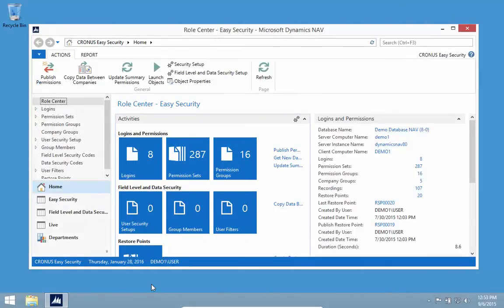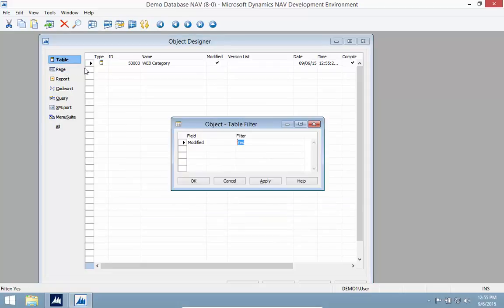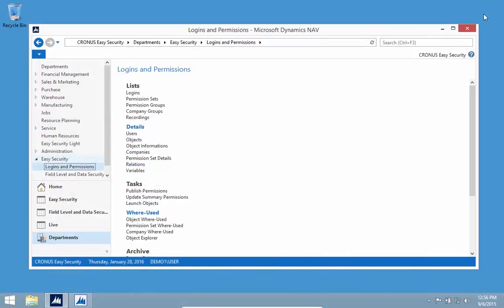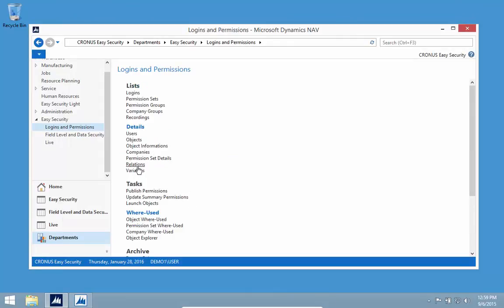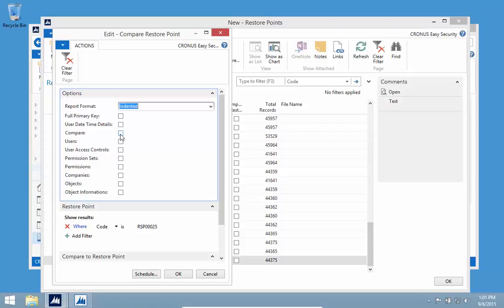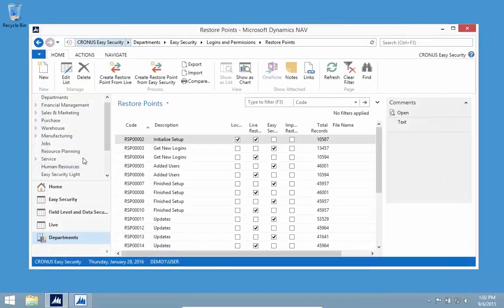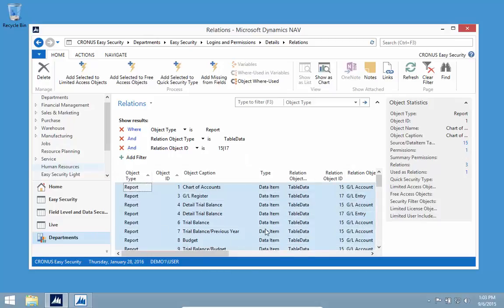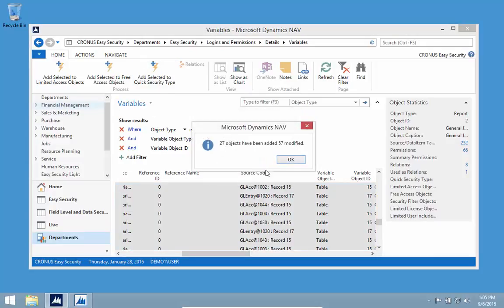Source Code Analyzer (Logins and Permissions)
Updating the Source Code Analysis
Permissions added automatically
Using Relations and Variables

00:00  Overview
00:45 Updating the Source Code Analysis
06:31 Permissions added automatically
09:15 Using Relations
10:37 Using Variables